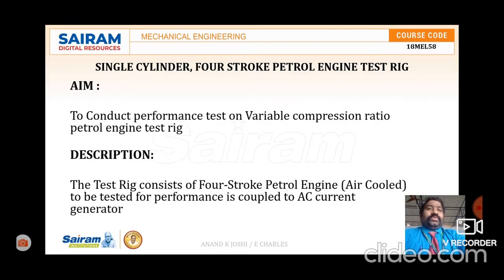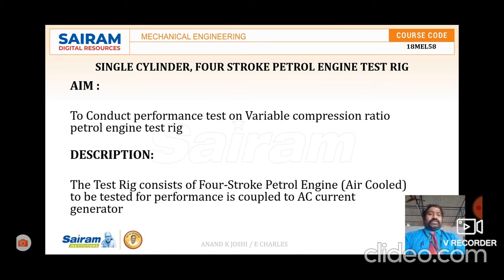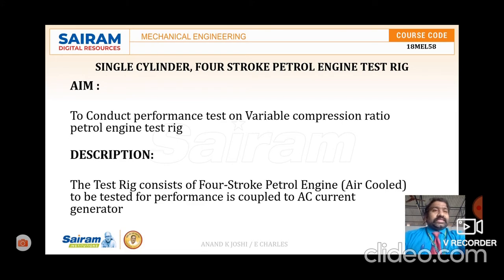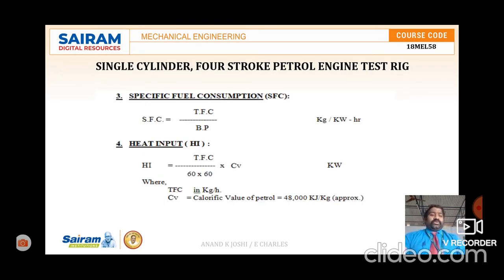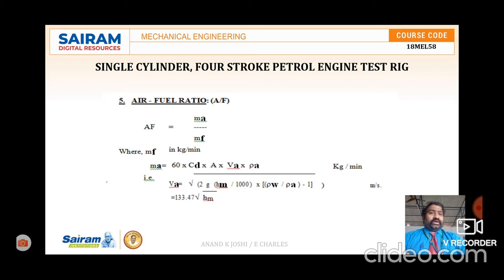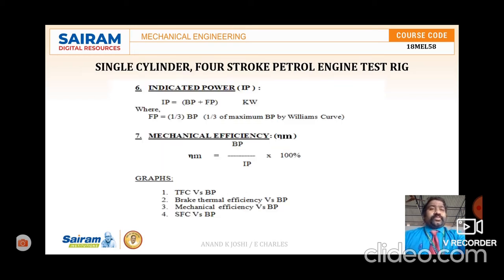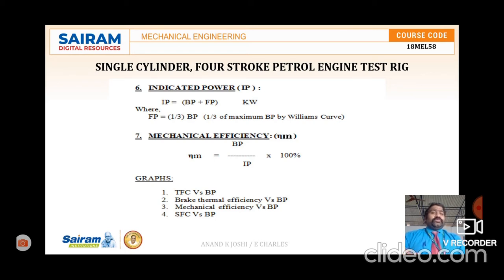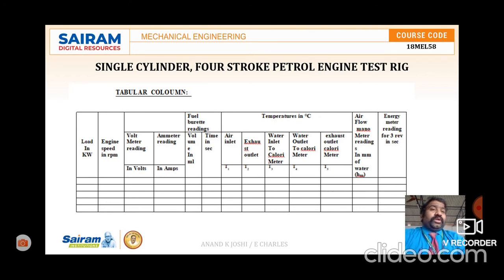EXPT NO 8 variable compression ratio petrol engine test